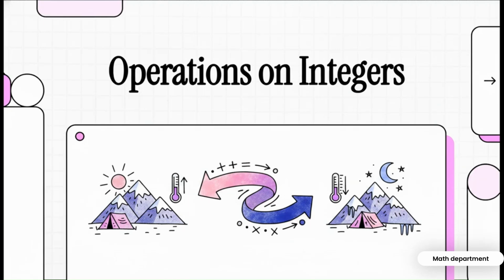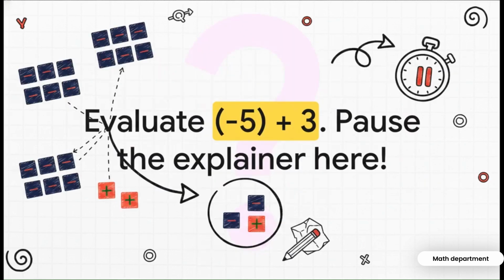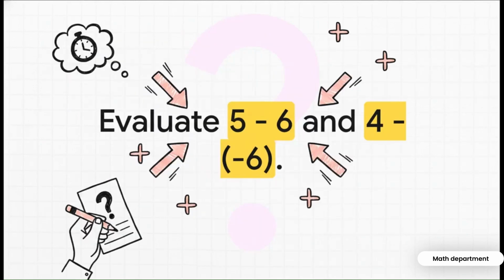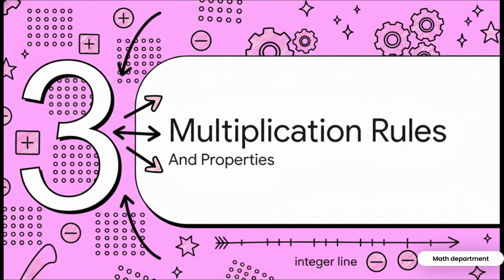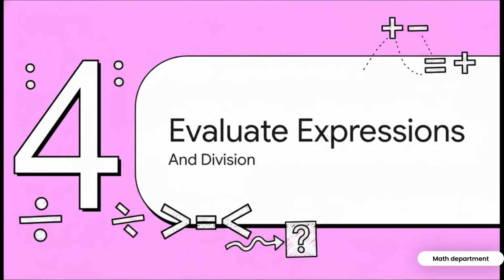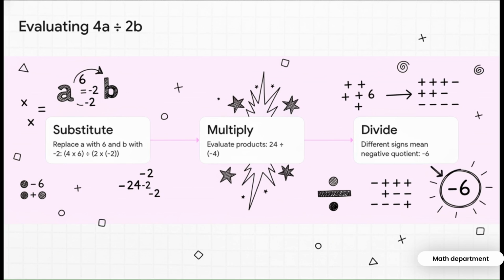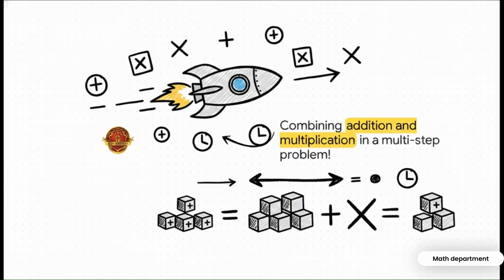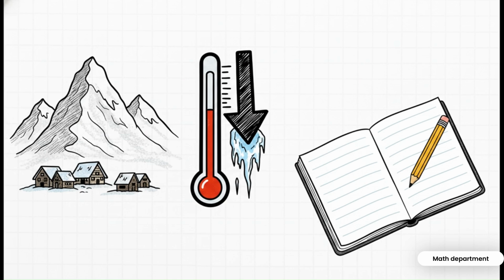Lesson 6: Operations on integers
Summary of lesson 6 of unit one: Operations on integer numbers